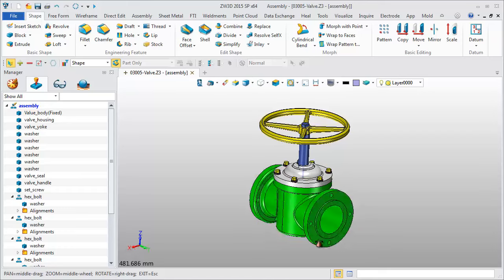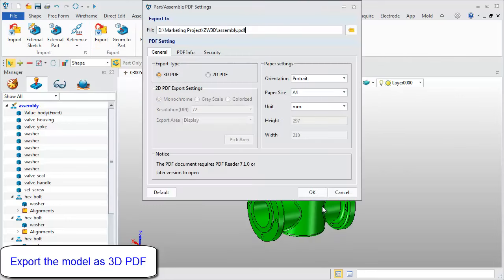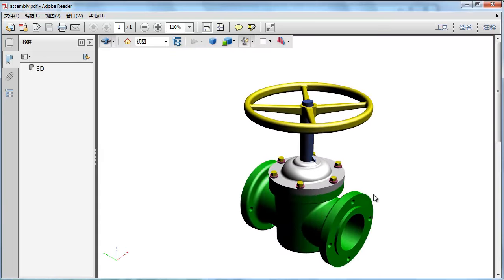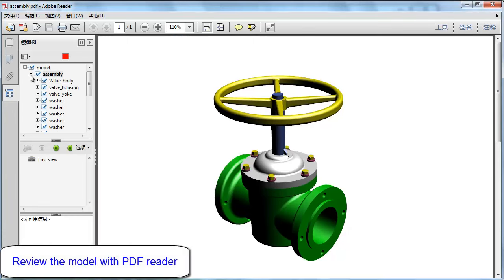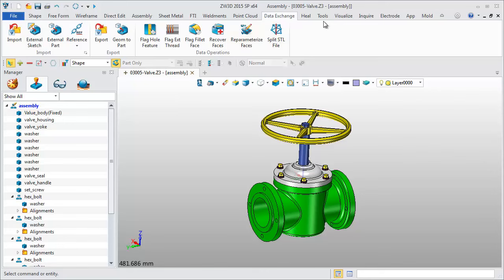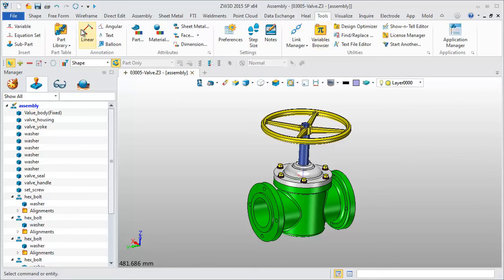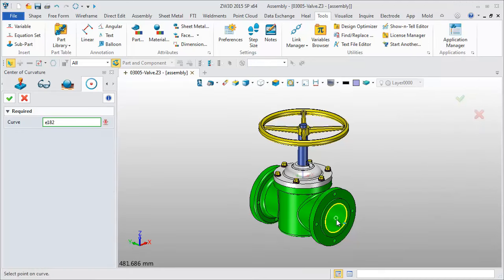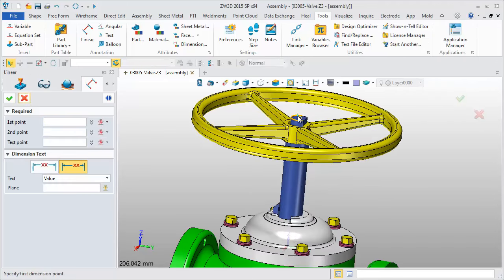Simple Review and Remark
This video introduces how you can review and remark the 3D models.
1. Designs can be exported as 3D PDF files for you to check using PDF reader.
2. Dimensions, tolerance and text remarks can be added directly to the 3D model, delivering your suggesionts or ideas vividly with the communication time & costs saved.